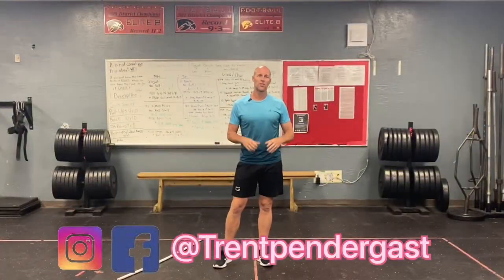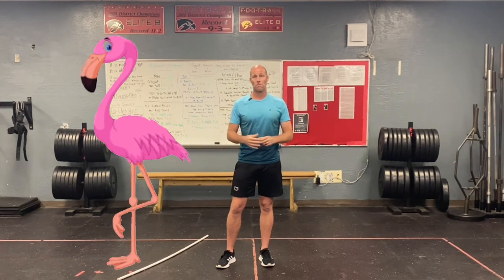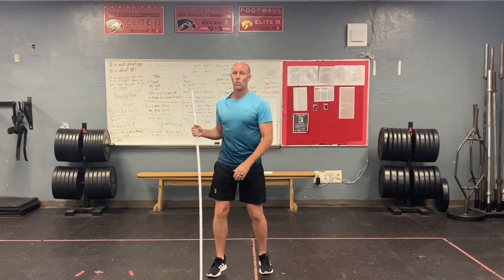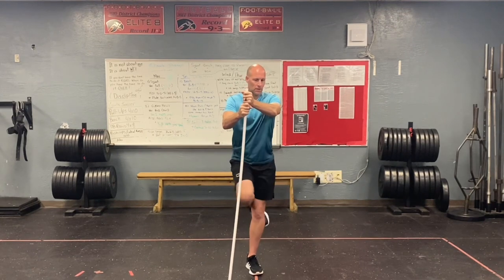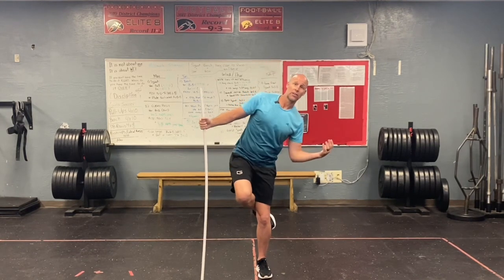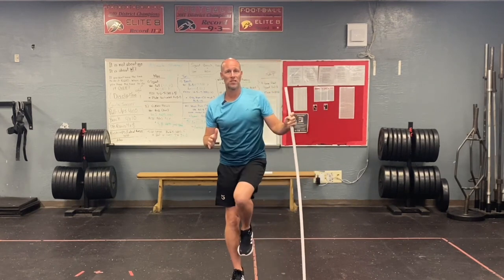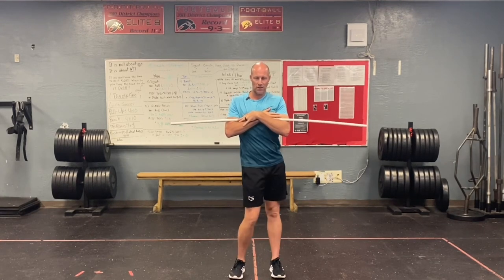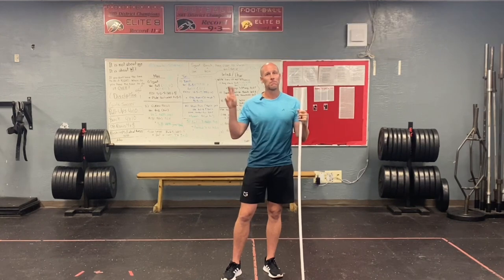A Simple Drill For Hip Engagement and Weight Transfer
The flamingo drill is a simple drill that will help your hips feel more rotational. It will also get you body properly balanced to help with your weight transfer. This drill can be done in a matter of two minutes but can help immensely.

More Tickling Chains